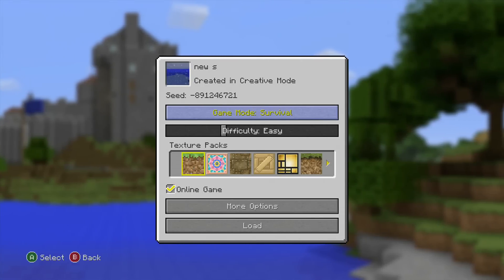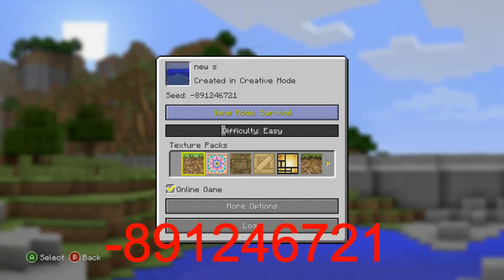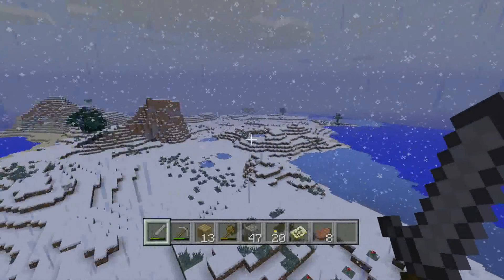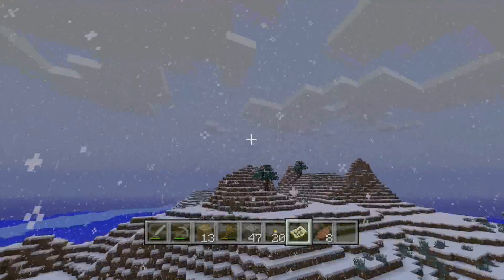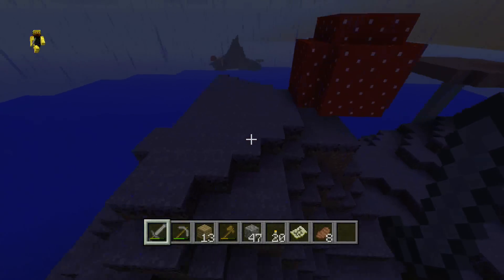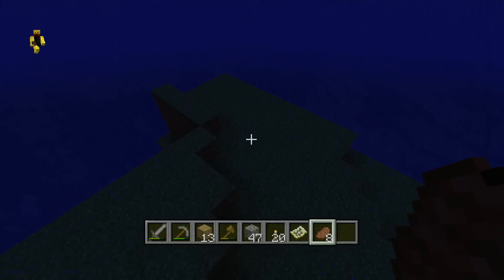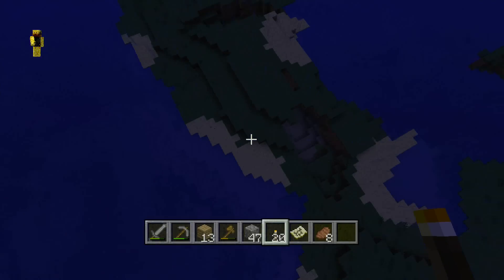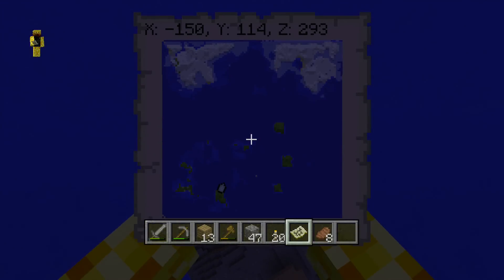Xbox360 Minecraft Survival Island seed. 2015 .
OLD CHANNELS